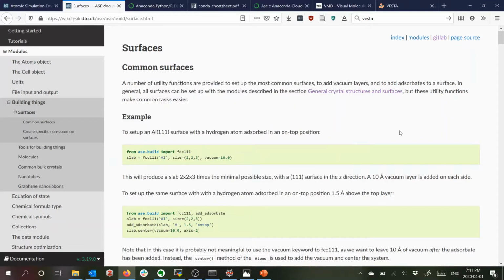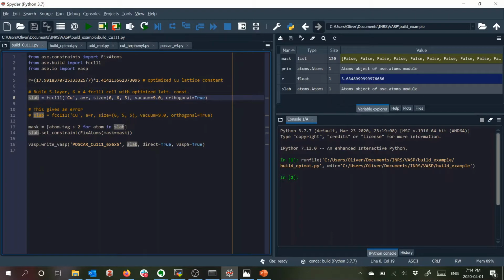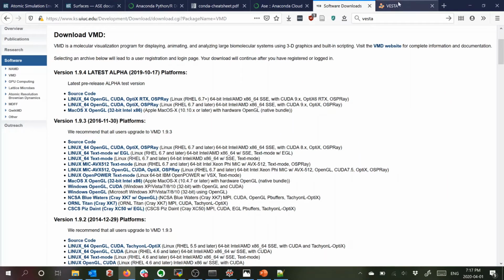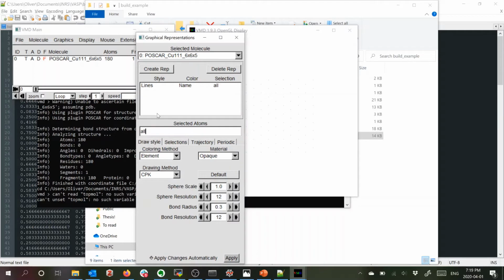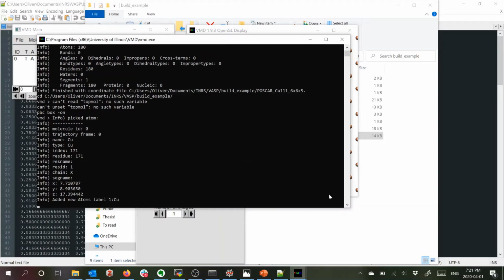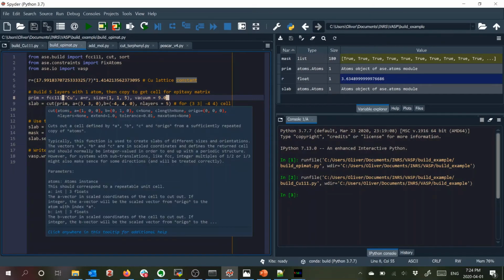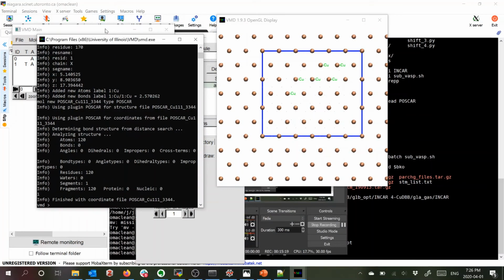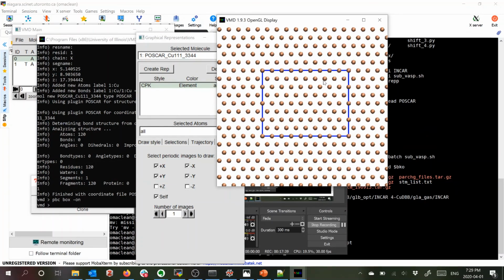2: Building surfaces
This video shows how to build two different kinds of surface slabs using ASE and how to visualize them in VMD.